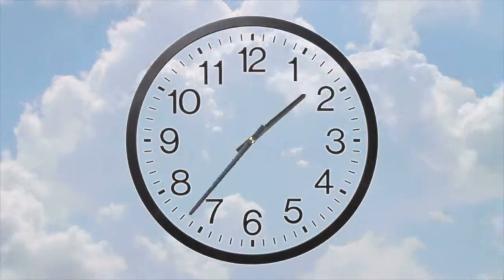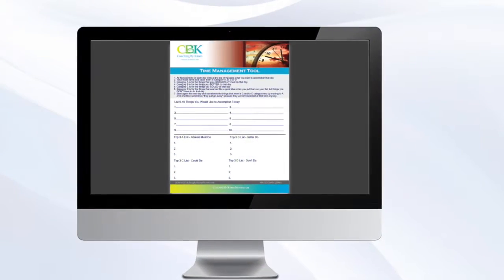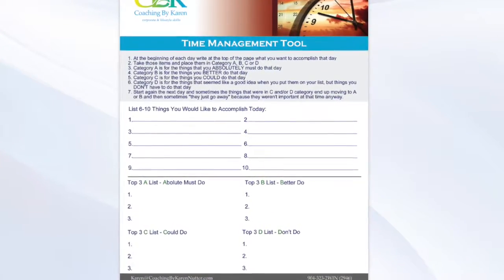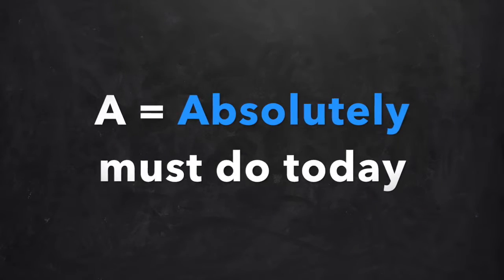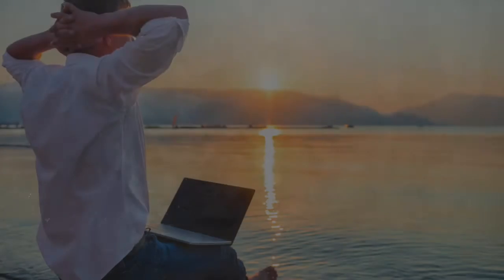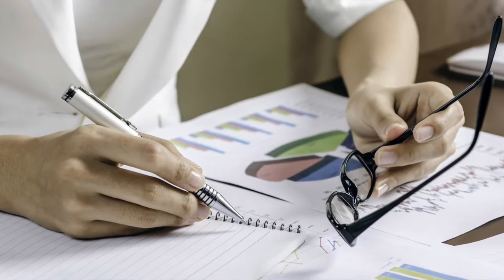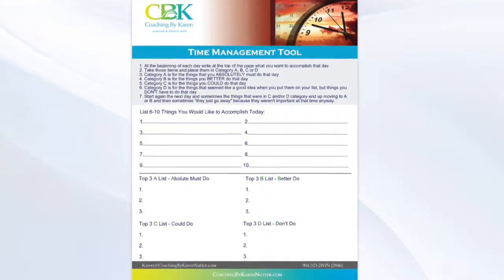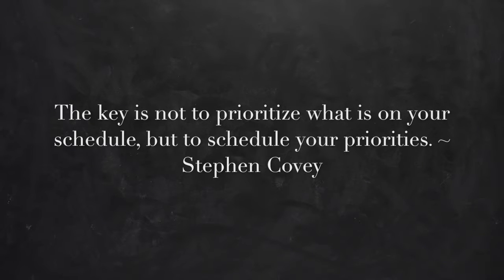Coaching By Karen Time Management, Prioritize Your Time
Learn how to be more effective and efficient with your time using Coaching By Karen's Time Management Tool. This video explains how to prioritize your tasks for better performance and organization. Try it for 5 days and see how it works for you.